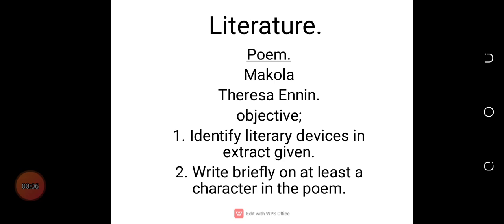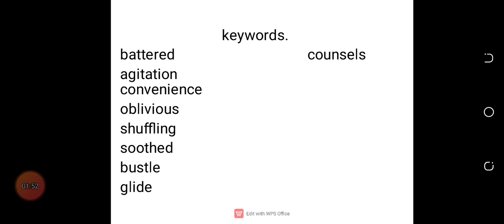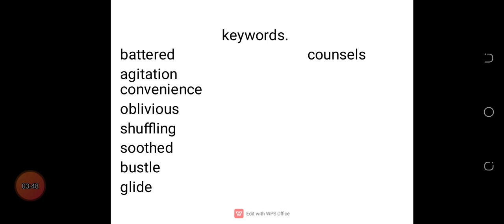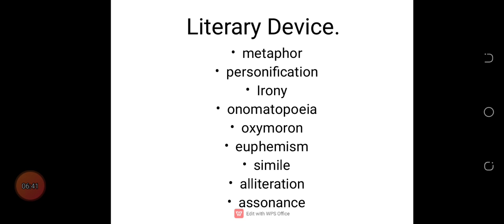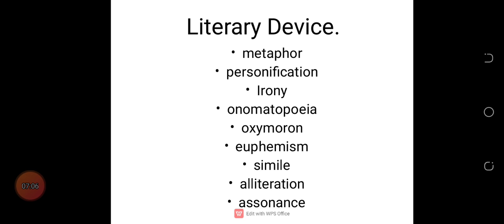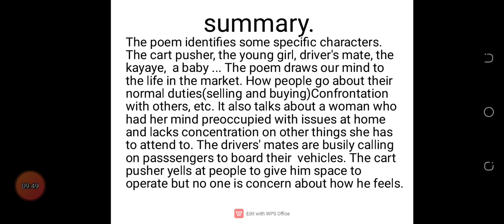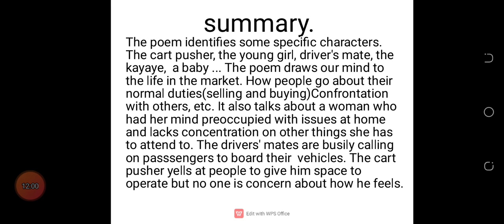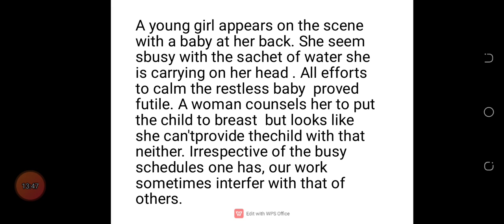Literature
Grade 7